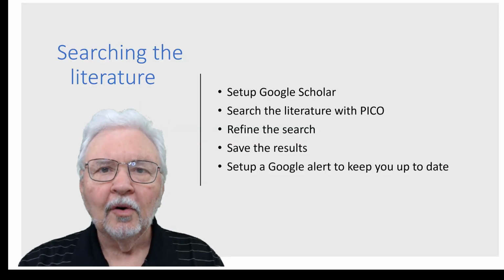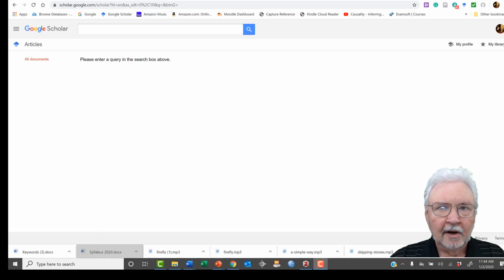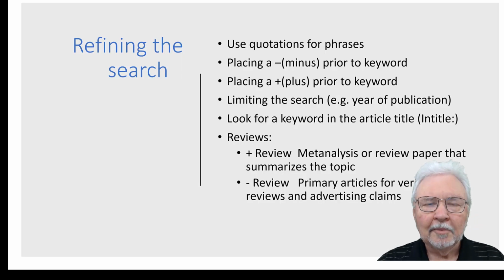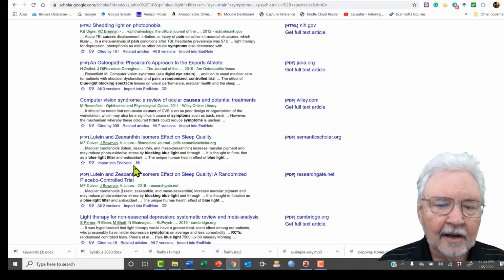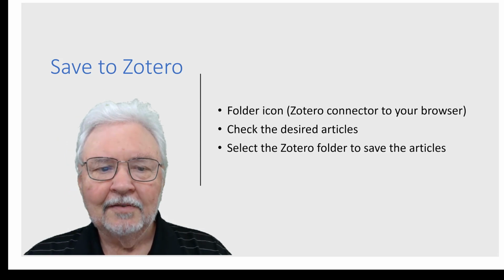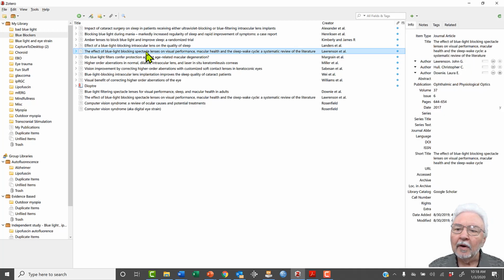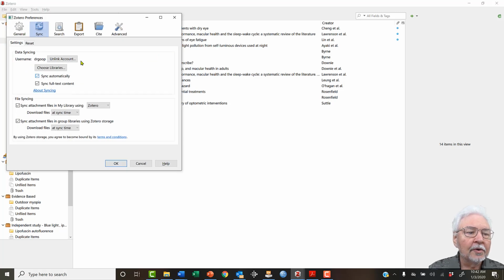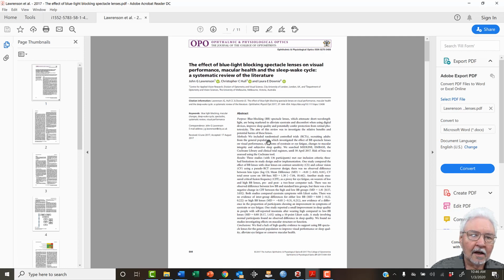2 Searching the literature with Google Scholar